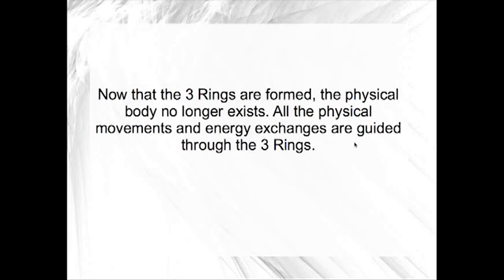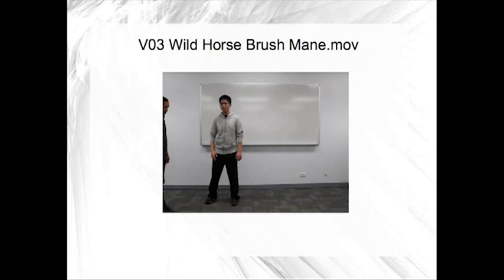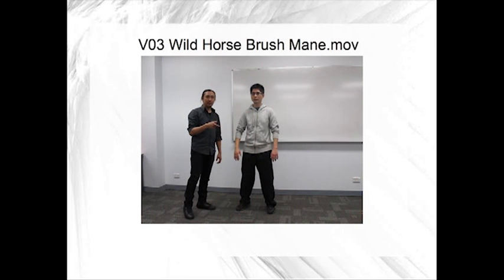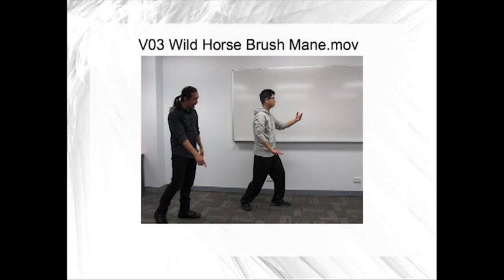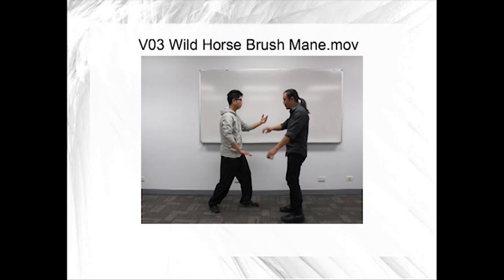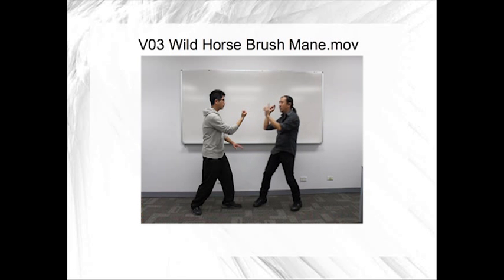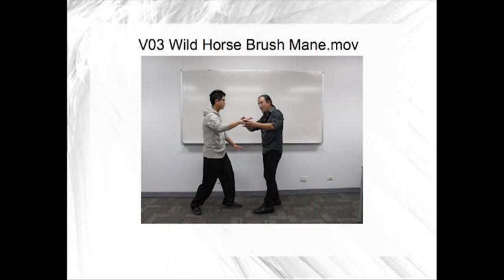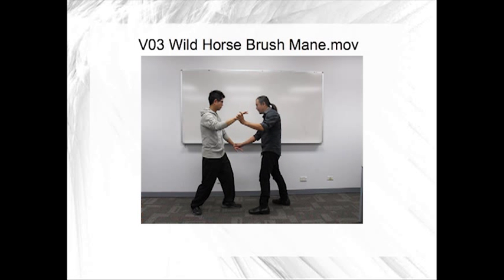John Fung on 3 Rings of Yang Jian Hou Parting Horse's Mane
with presenter John Fung explains the way the 3 rings are employed during Tai Chi's Parting Horse's Mane